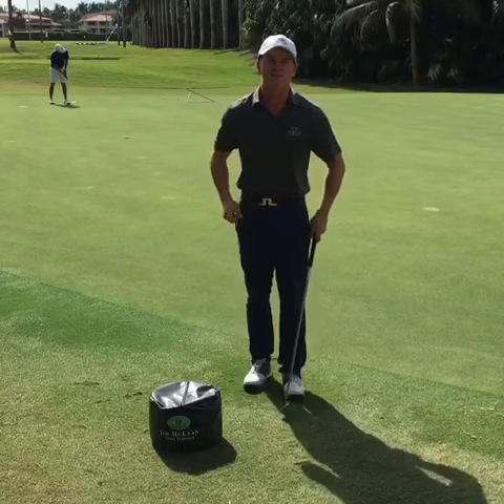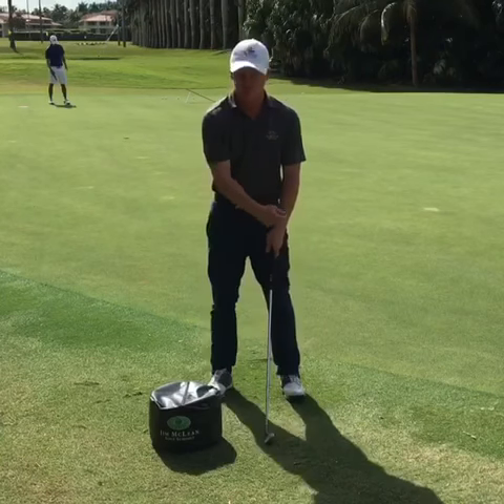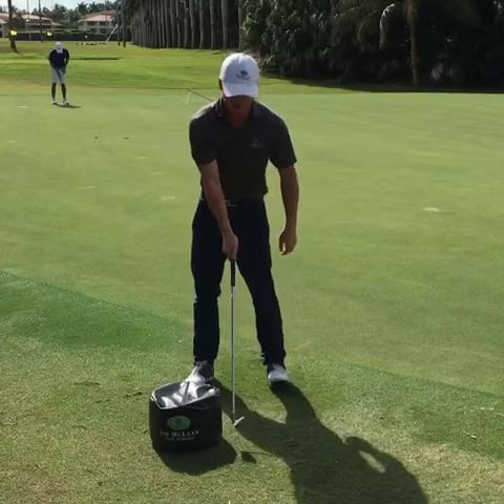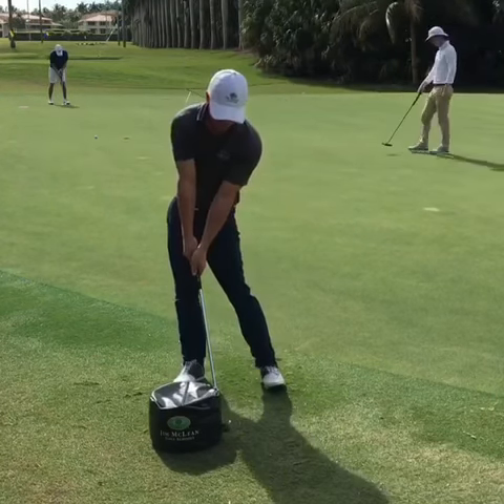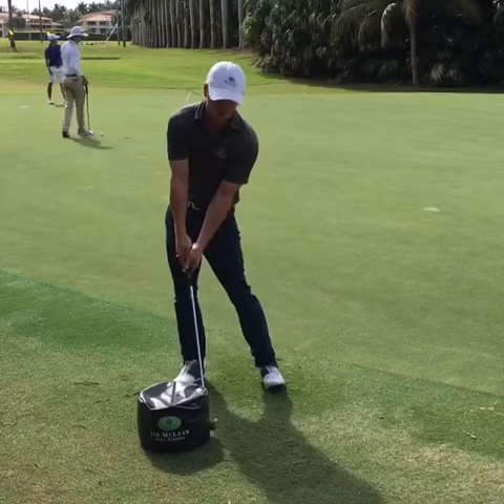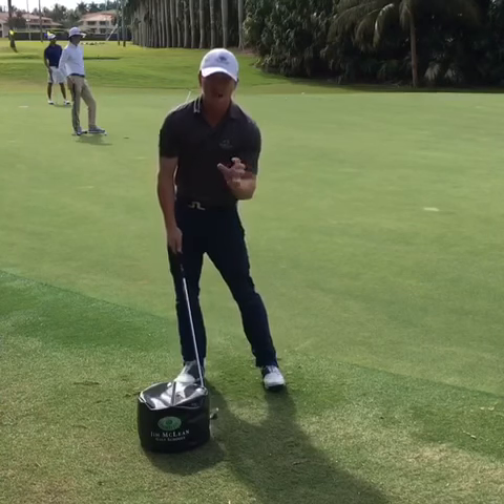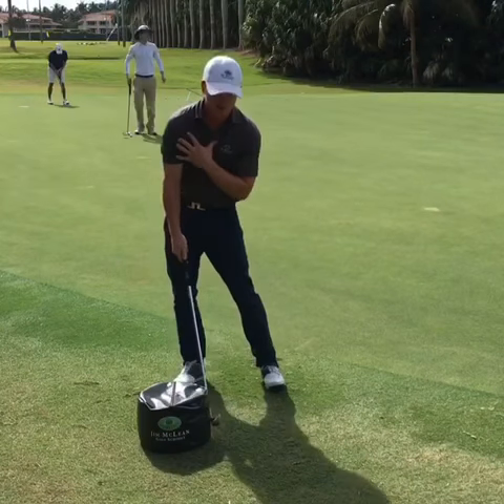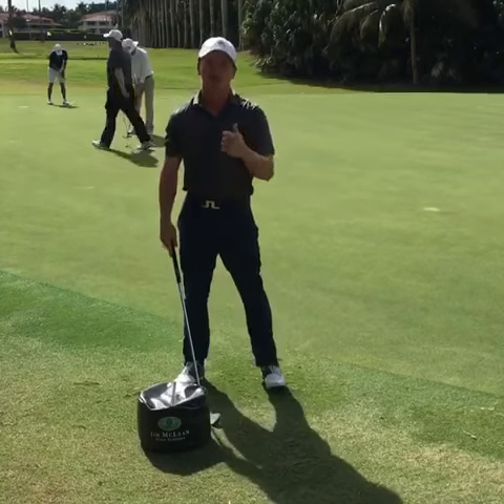Impact keys for perfect “ball first contact”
Using an impact bag to demonstrate how to create ball first contact and rid away from all chunks and thin shots 🙌